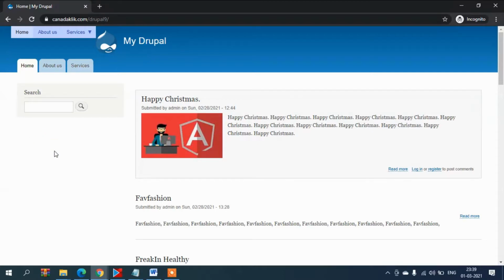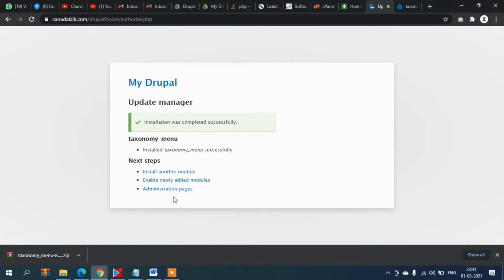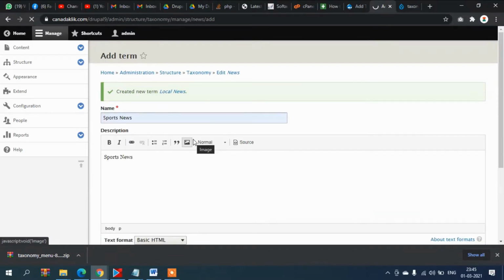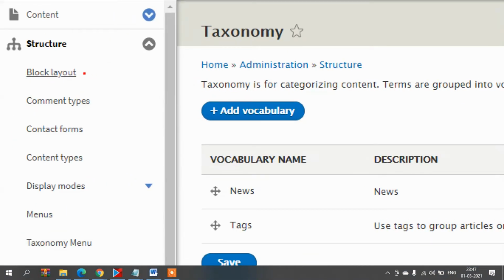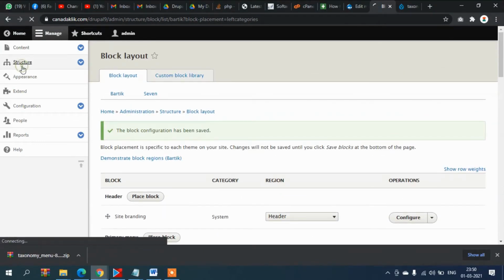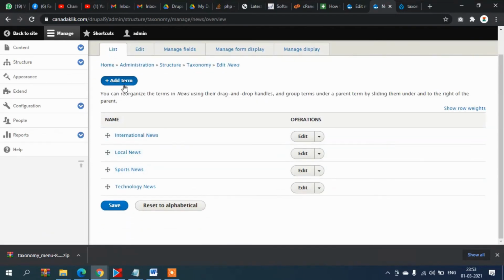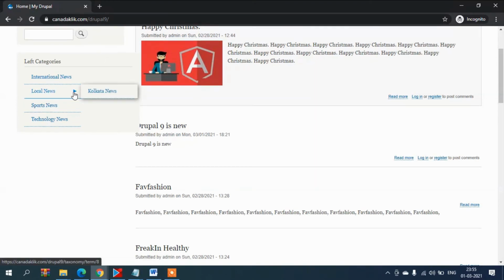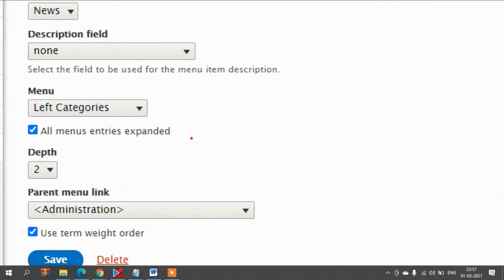Drupal 9 Taxonomy Menu | Drupal 9 Tutorial | Drupal Category menu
In this video series of Drupal 9, you will learn how to use Taxonomy Menu. Taxonomy menu is a module which is very helpful to show category list with the help of Menu and Block. If you have not checked  Block and menu I strongly recommend you to check first those.